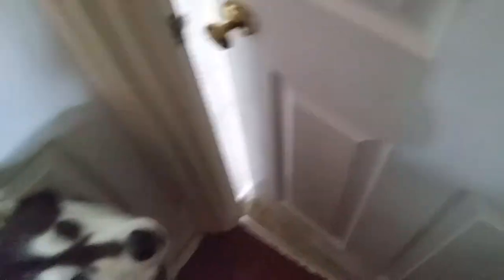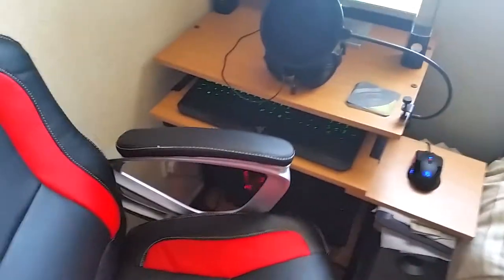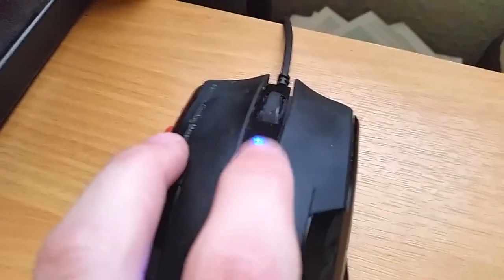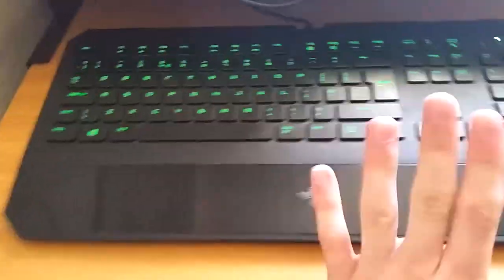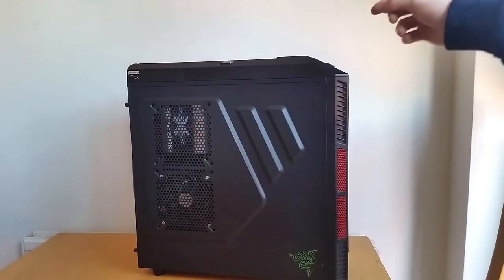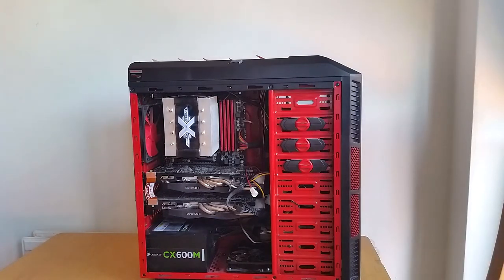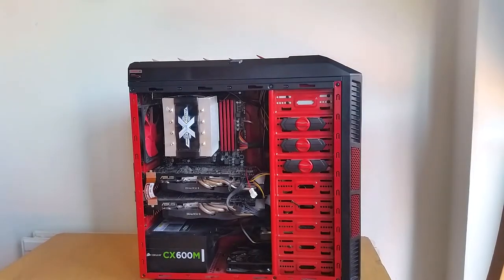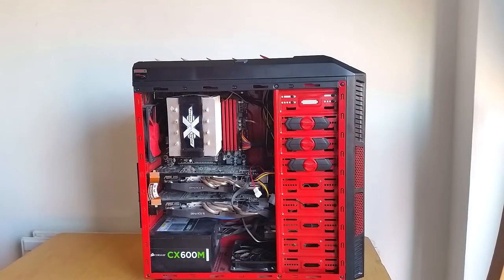TurkeyGogglezz - Vlog #1 - Gaming Setup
►►OPEN FOR CAKE◄◄

My Gaming Specs:

Case: Aerocool X1 xPredator Devil Red Edition

Graphics card 1: Asus R9 270x 2gb

Graphics card 2: Asus R9 270x 4gb

CPU: AMD Hex-core

CPU Cooler: Arctic freezer Xtreme

Ram: Kingston Hyper X 12gb (Red)

Hard-drive: Terabyte

Camera: Logitech HD Webcam C270

Microphone: Blue Snowball (Ice)

Headphones: Razer Kraken

Mouse: Xinmeng Mamba

Keyboard: Razer Deathstalker

►Friends Channels: N/A

►Server I.P: N/A